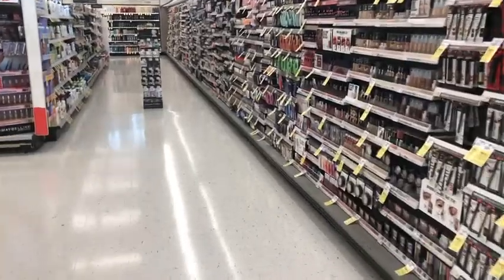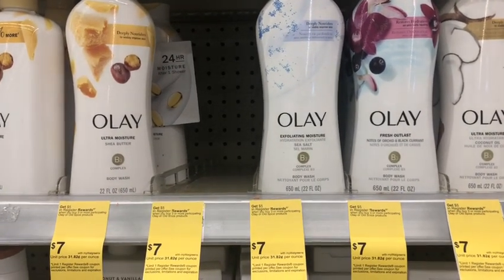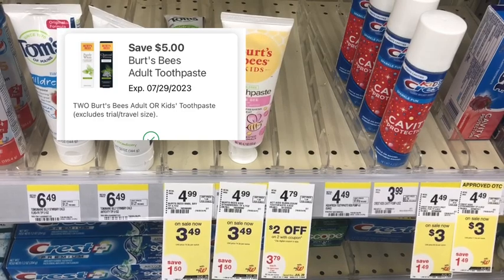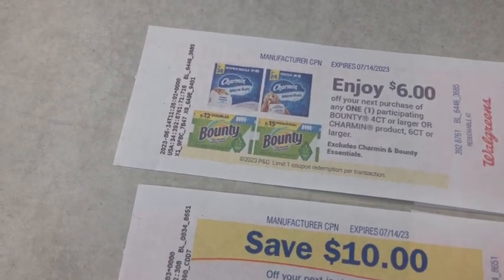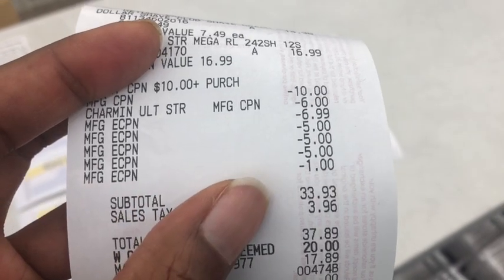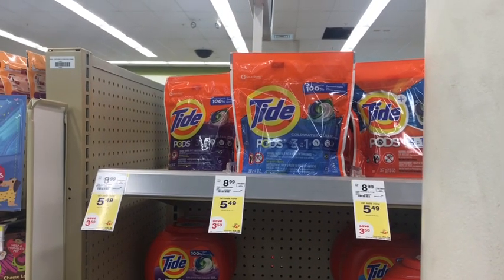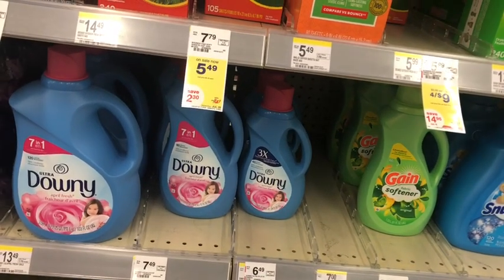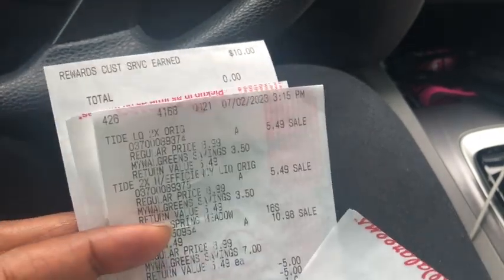Walgreens | Spend $50 get $12 WC Using Contactless Pay | LadyMekah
Hey guys. welcome back to the channel. Here is my Walgreens haul for this week 7/2 - 7/8. I hope you enjoy the video.

Shopkick - BEST637909